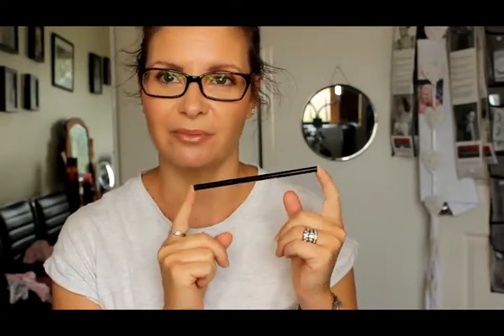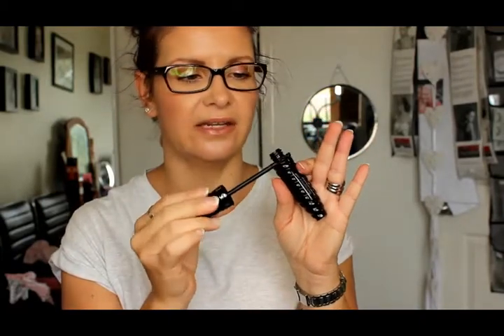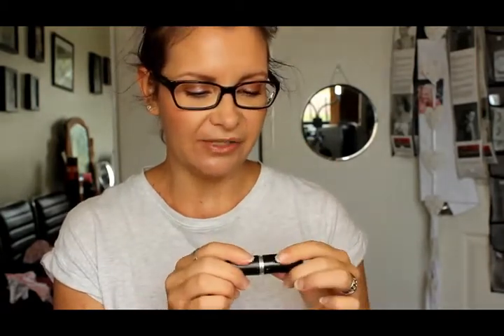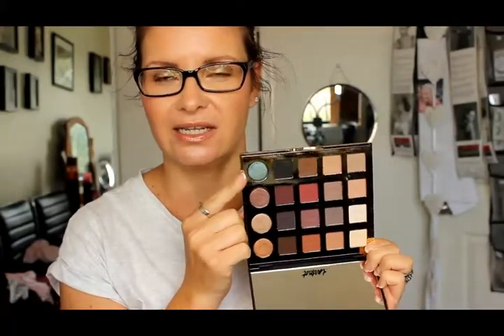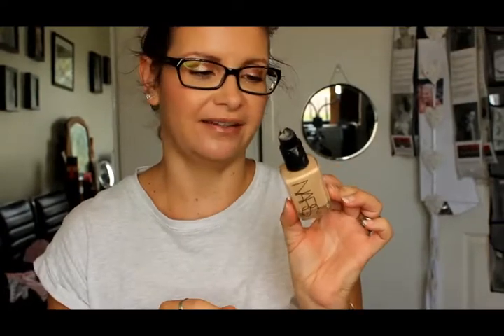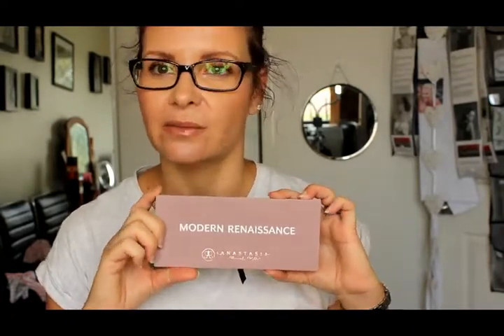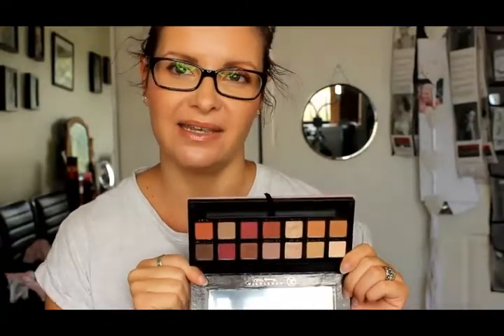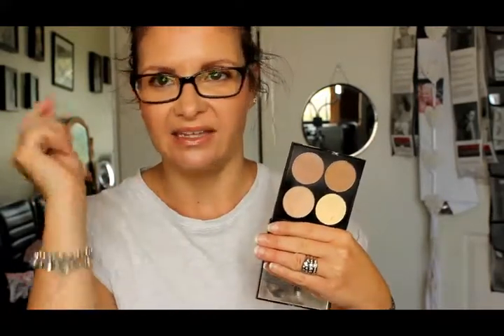You Tube Made Me Buy It || KATE THOMPSON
Hi Guys. I have been wanting to film this video for ages, it’s basically a low down on what products I love that other You Tube creator’s made me (well, encouraged me) to buy…..I hope you enjoy the video.

Let’s chat in the comments section!

Eye of Horus Eye Definer – Medium Brown

Sephora Outrageous Curl Mascara

Rimmel Lasting Finish Powder Foundation

Viseart Eyeshadow Palettes

Smashbox Studio Skin 15HR Hydrating Foundation
Smashbox Spotlight Palette – Pearl

Stila One Step Correct
NARS Sheer Glow Foundation – Medium 1 Punjab
NYX Contour & Highlight Pro Palette

Too Faced Creamy Peach Lip Oil Lip Gloss – Papa Don’t Peach
Revlon Sculpt & Highlight Contour Kit – Light/Medium
Ciate Pretty Fun & Fearless Palette

All opinions are my own and all products have been purchased with my own money.